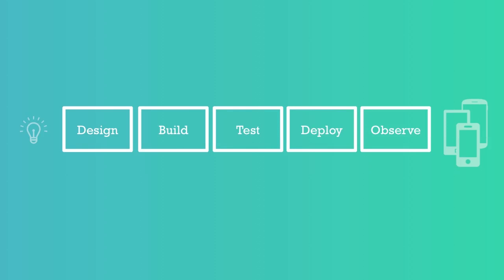Transform Your Mobile App from Idea to Reality - Webinar Intro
This video is from the "Let's Build a Mobile App in 60-Minutes" webinar and explores the steps involved in moving a mobile app idea from concept to completion.